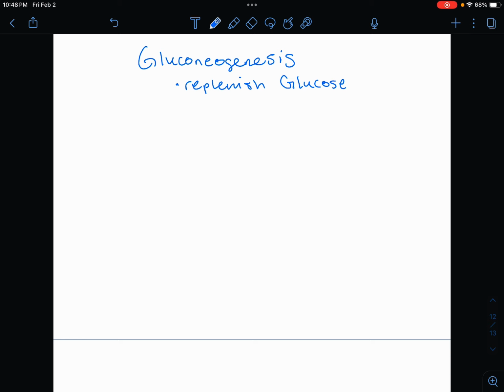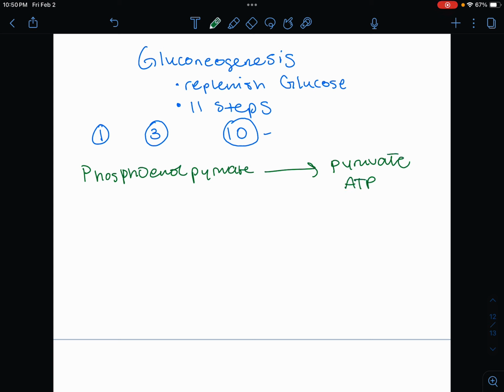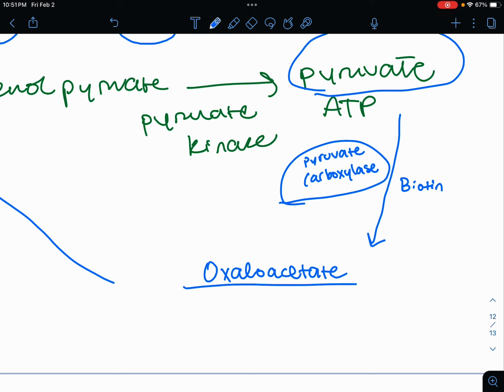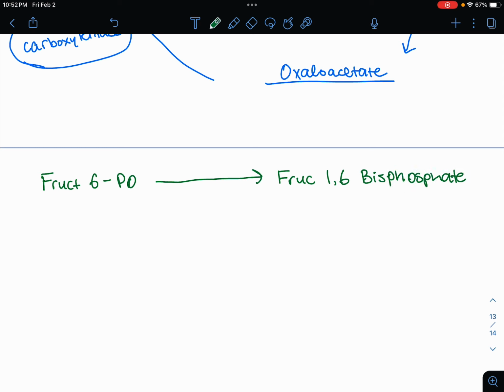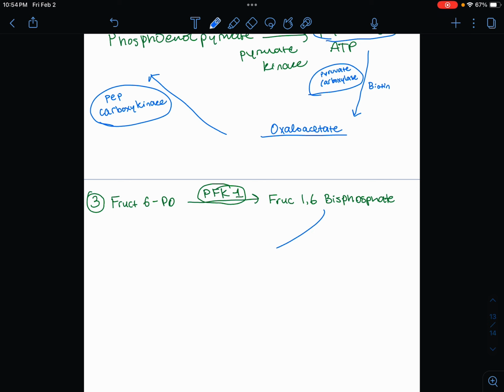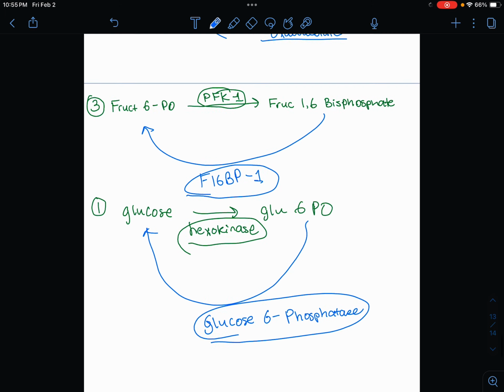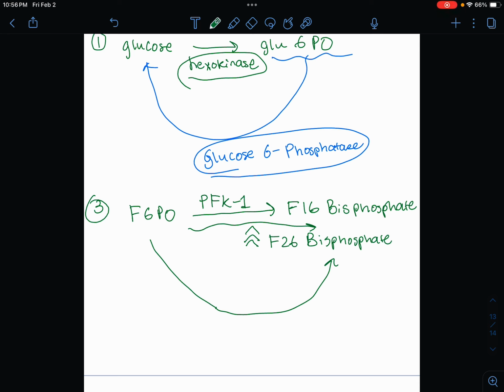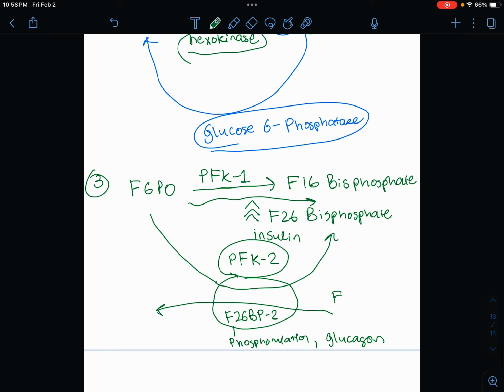Steps of Gluconeogenesis notes from class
Gluconeogenesis Steps that are different from Glycolysis

Pyruvate to Oxaloacetate via Pyruvate Carboxylase

Oxaloacetate to Phosphoenolpyruvate via PEP Carboxykinase

Fructose 1,6-Bisphosphate to Fructose 6 PO via F16BPtase-1

Glucose 6 PO to Glucose via Glucose 6-Phosphatase